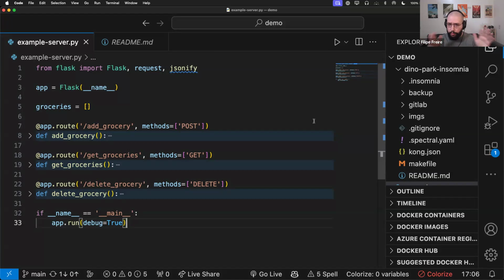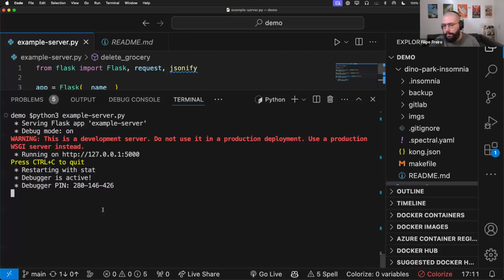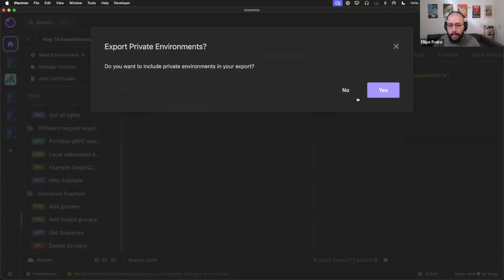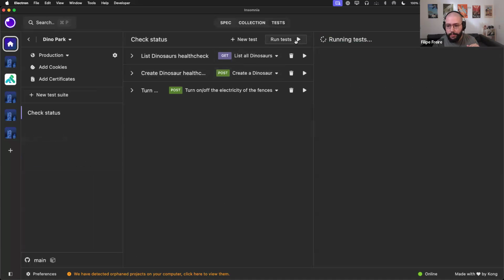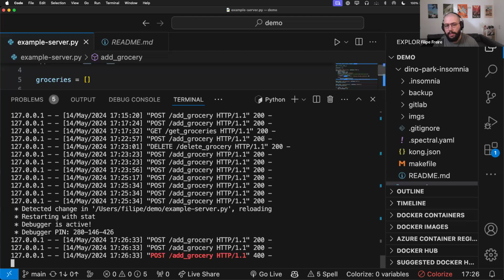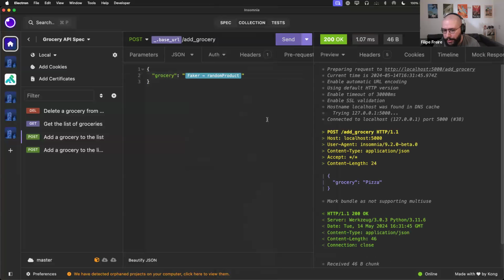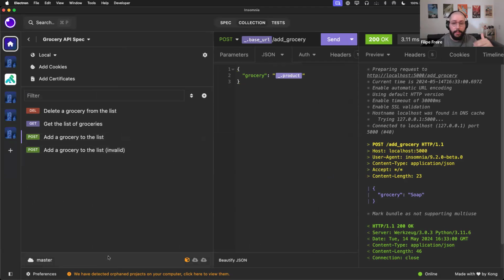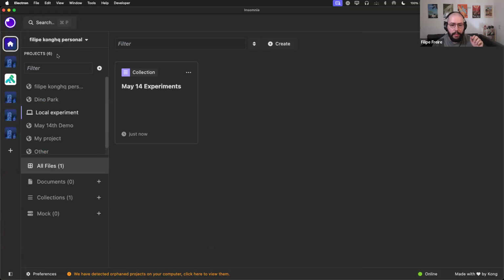API Development and Testing 101: Introduction to Insomnia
Are you an API developer looking to streamline your workflow and improve efficiency? Join us for this introductory webinar on Insomnia, a powerful API design and testing platform that simplifies the entire API lifecycle.

In this session, we'll explore the core features of Insomnia that make it an indispensable tool for modern API development. You'll learn how to design and prototype APIs visually, send requests with a user-friendly interface, and organize your API workflows with workspaces and environments.

We'll also dive into Insomnia's robust testing capabilities, demonstrating how to write and run automated tests, track coverage, and debug issues seamlessly. Plus, we'll cover importing and exporting data, collaborating with team members, and integrating Insomnia with popular tools and services.

Whether you're new to API development or an experienced API developer, this webinar will help you harness the full potential of Insomnia and boost your productivity.